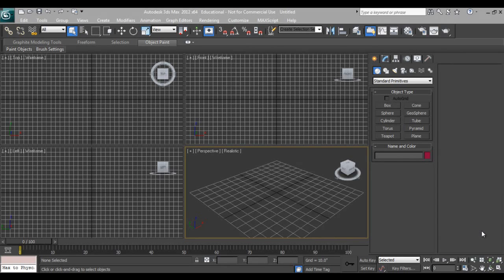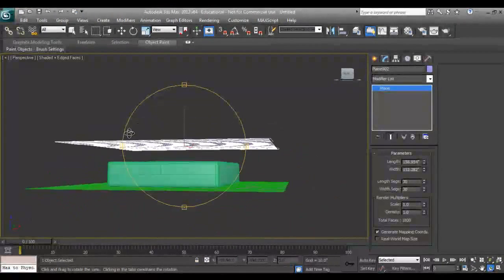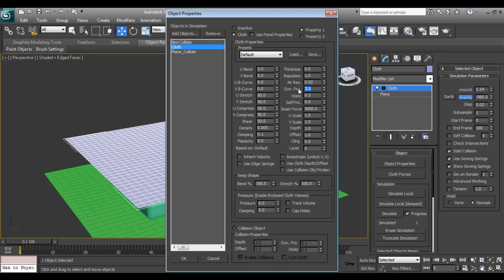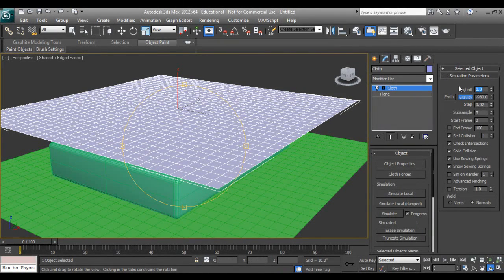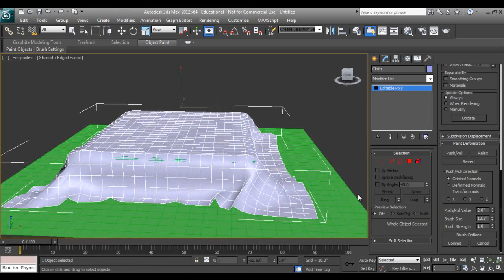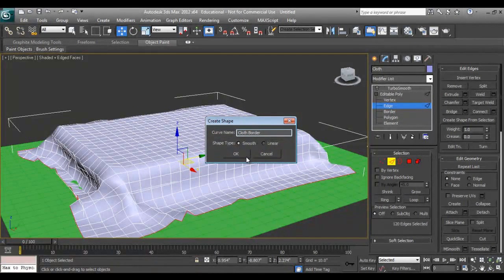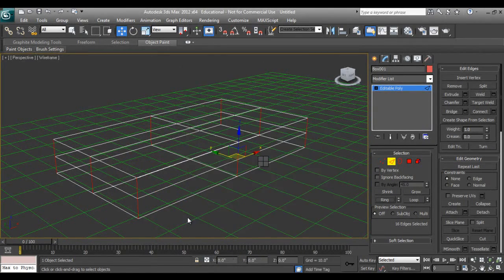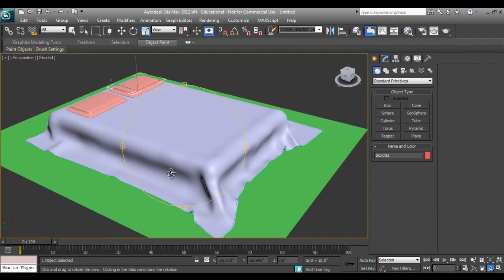Bed Modeling in 3D Max with Cloth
Learn how make a Bed in 3D Max

In this tutorial,I have shown how to make
Bed Model in 3D max with help of Cloth Modifier,
for realistic bed Modeling,It decrease time consuming
Modeling,Have a look and Enjoy Learning !

Circle Cabinet
Circle Black CC 840 Gaming Cabinet

Graphics Card
Gigabyte GeForce GV-N710D3-2GL 2GB PCI

Hard disk(Internal)
Seagate Barracuda 2TB 3.5-inch Internal Hard Drive

Processor
AMD FX 8320E (8 core) processor